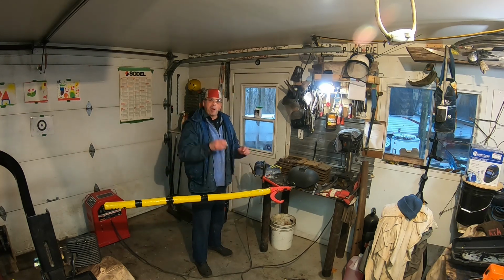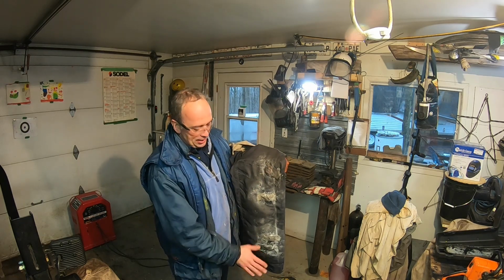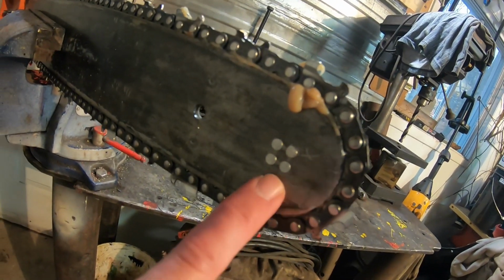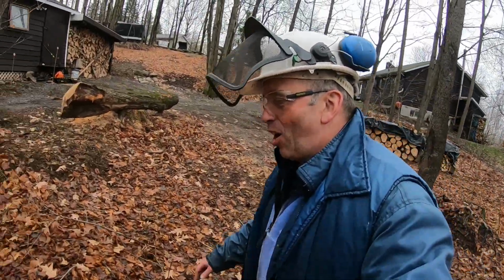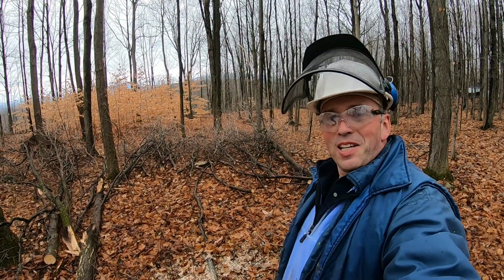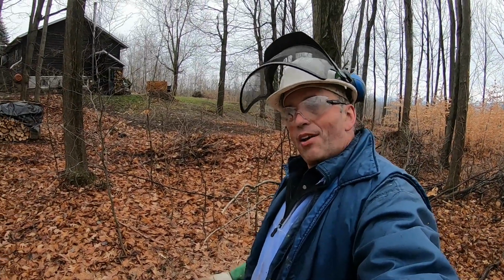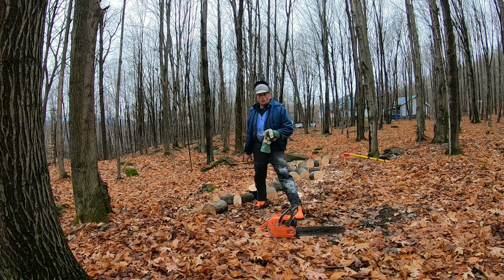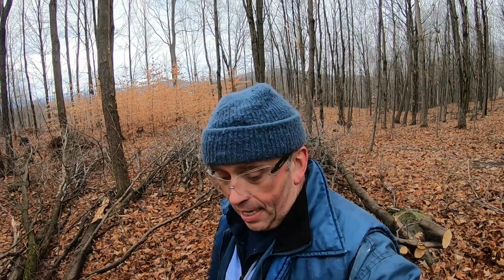My 30+ Years Old 266 XP Husqvarna is a Great Firewood Saw for cutting Large Hard Maple Logs Fast 😊👌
My 30+ Years Old 266 XP Husqvarna is a Great Firewood Saw for cutting Large Hard Maple Logs Fast 😊👌 Also, I did Improved my Logger Tool and Fixed my Safety Pants 🤣🤔👍 My Mahindra eMax 20s HST was instrumental for carrying all these Big and Heavy Firewood logs 👍👌😊 Cheers !!!